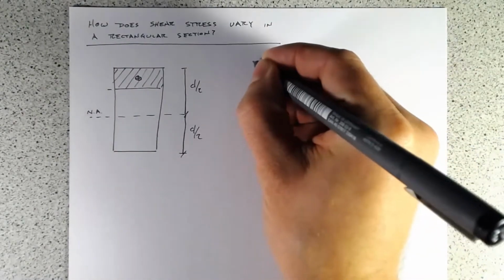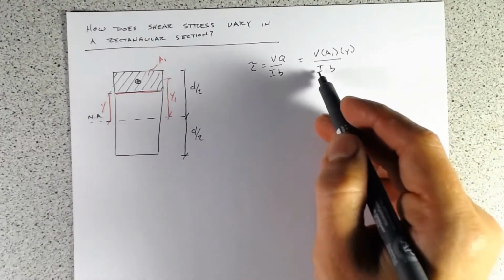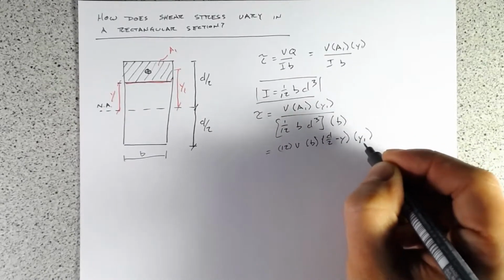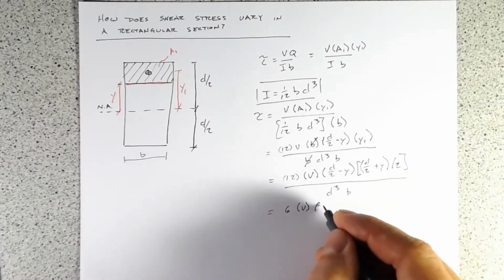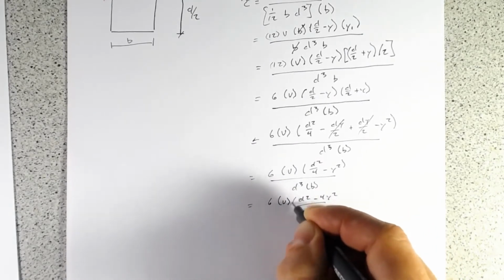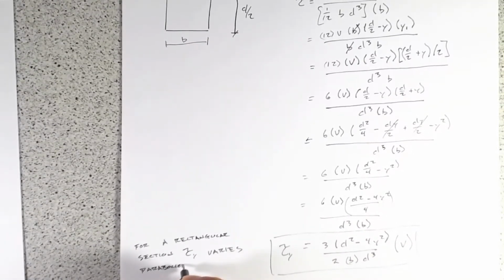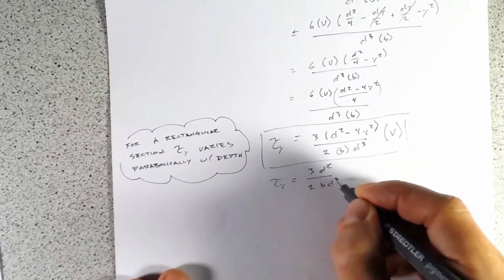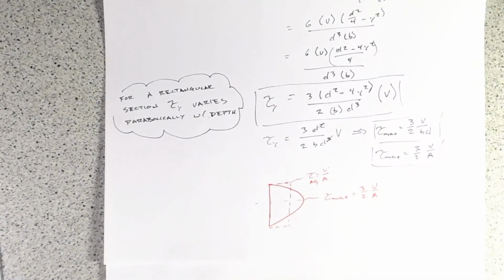Shear Stress in a Rectangular Cross Section